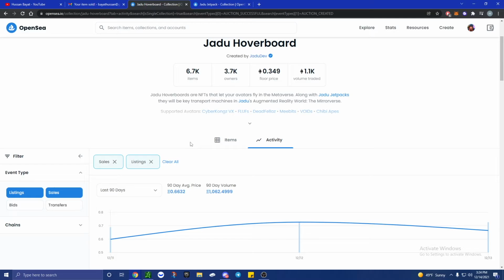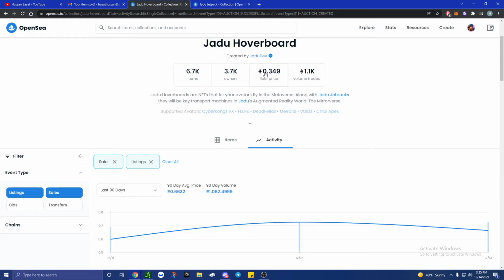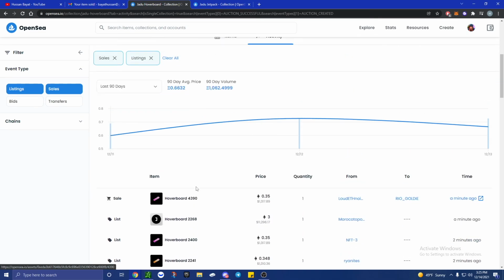Want to Make EASY MONEY in NFTS? WATCH THIS!